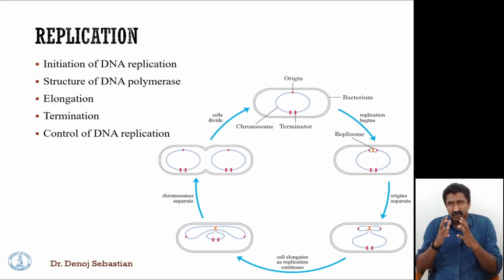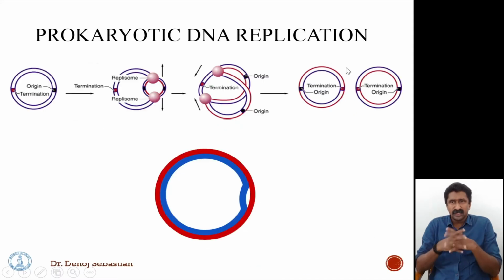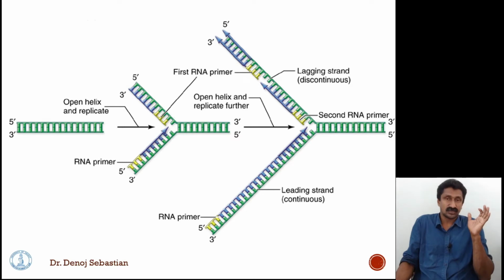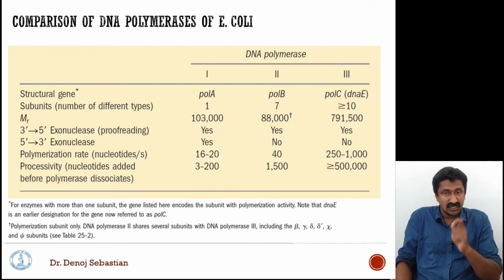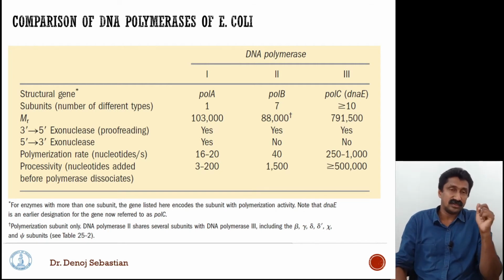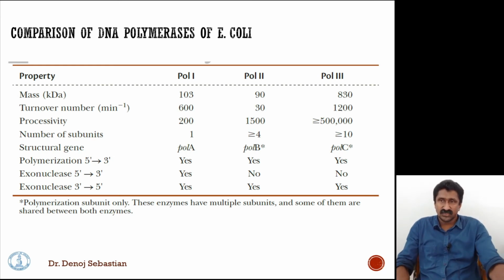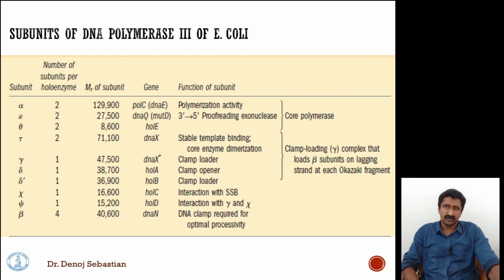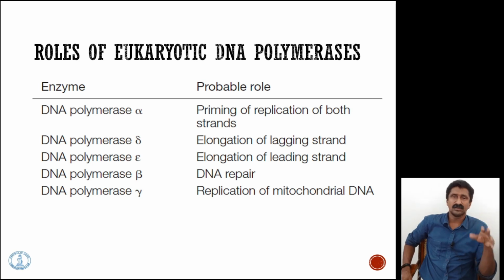Molecular Biology Lecture 4: Prokaryotic Replication- DNA Polymerases